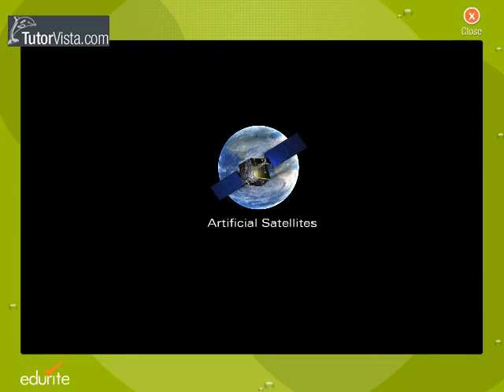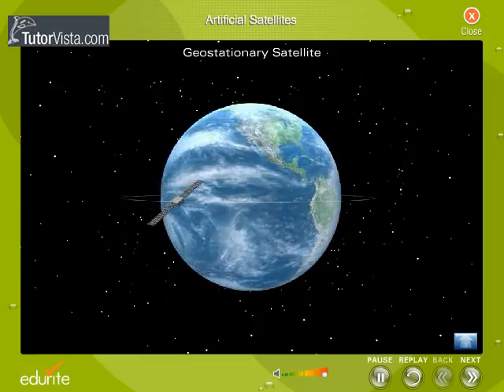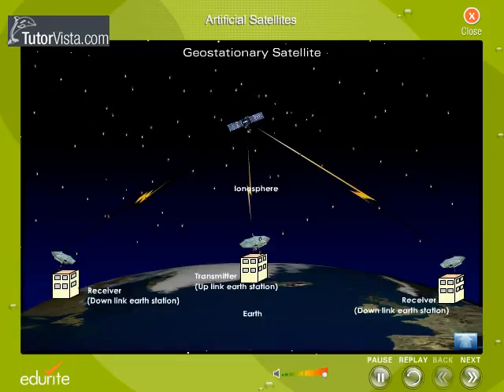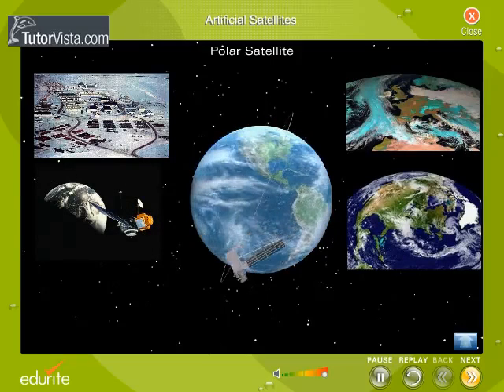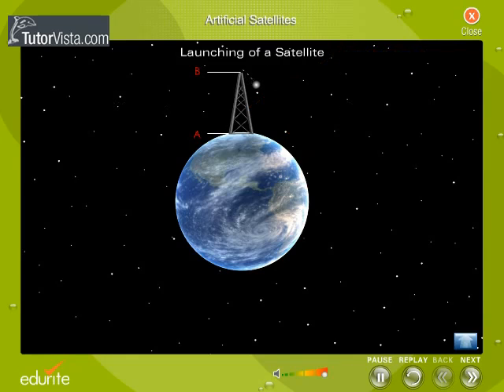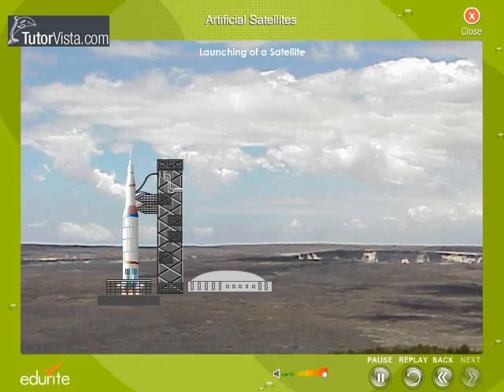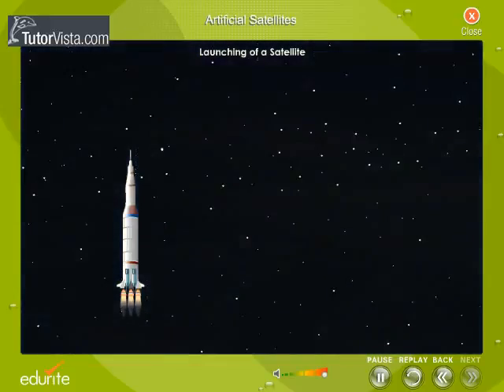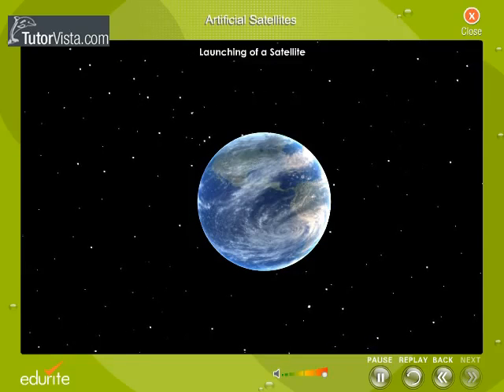NCERT CBSE Class 11 Cha 8 Artificial satellite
A artificial Satellites it's orbit, working, use.